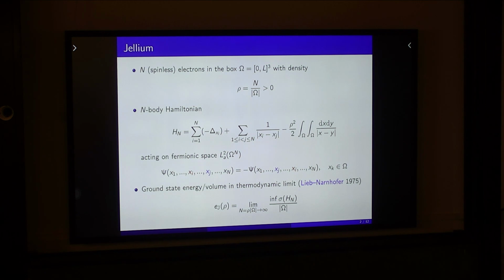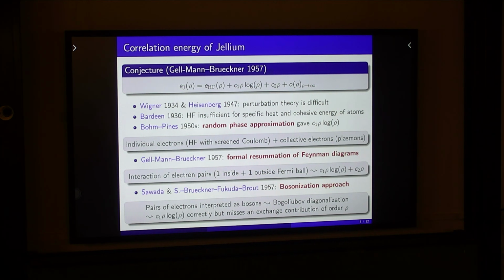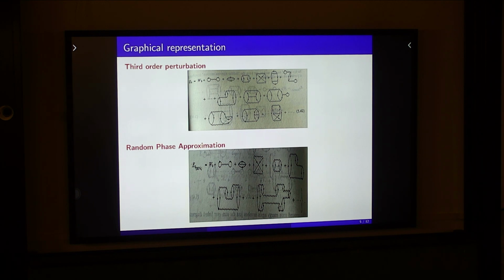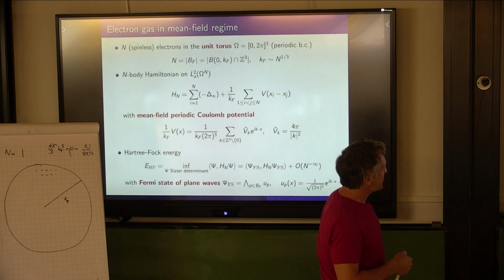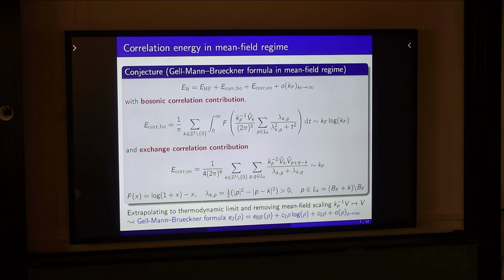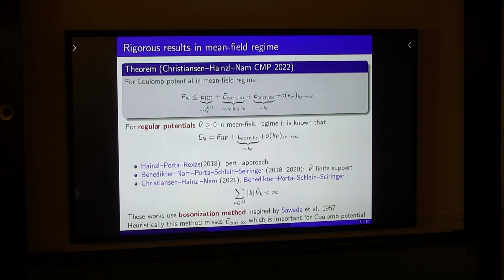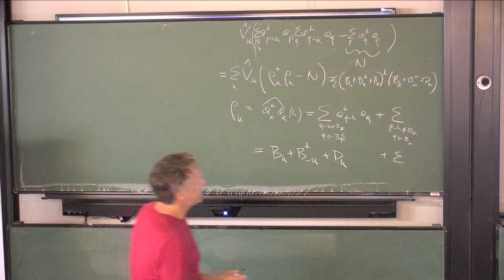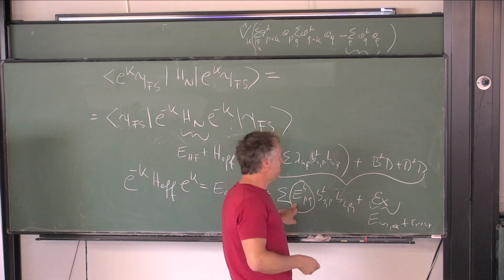Correlation energy of the electron gas in the mean field regime, C. Hainzl (LMU Munich)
Effective theories in classical and quantum particle systems